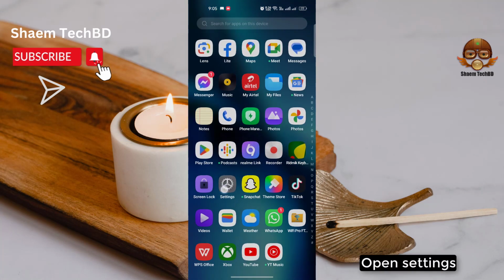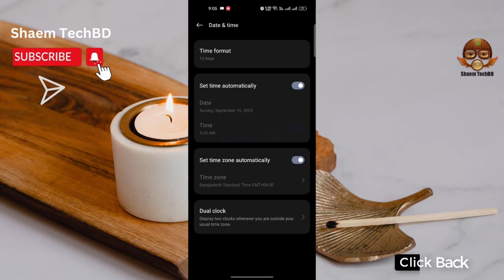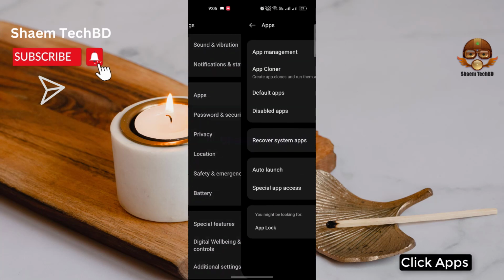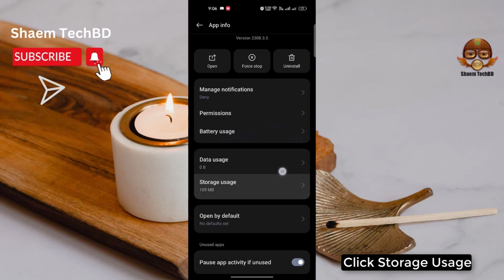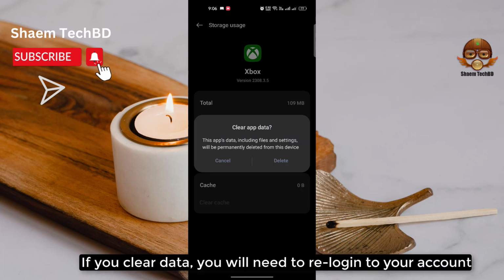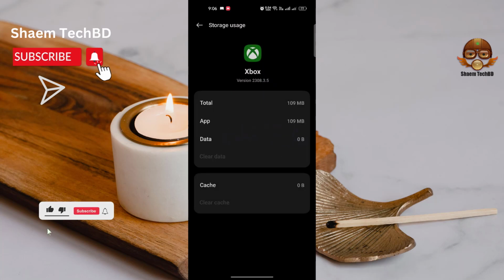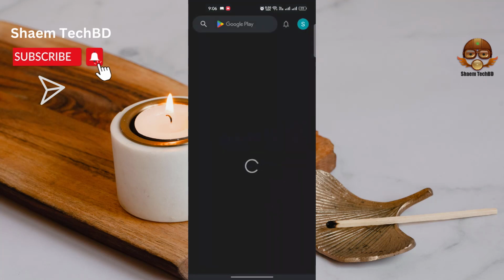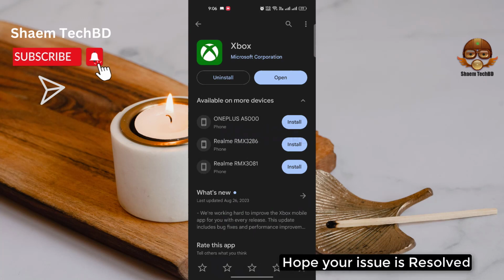How to Fix Xbox App I Can't Swipe to Navigate in Android After New Updates